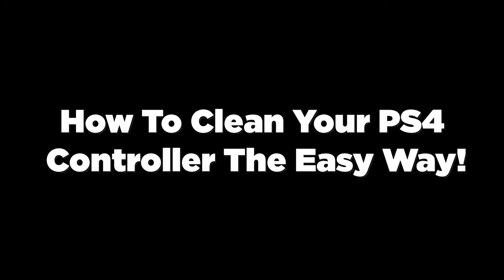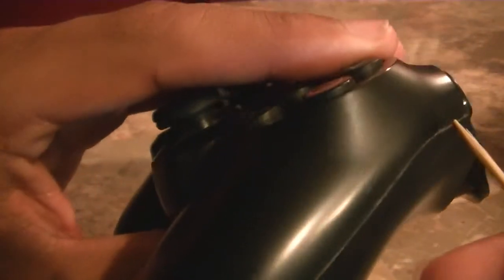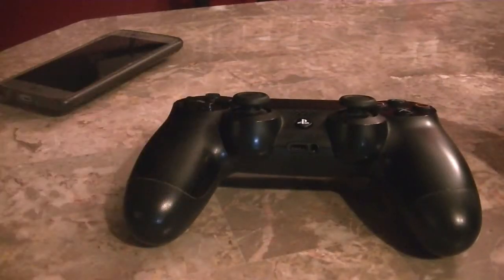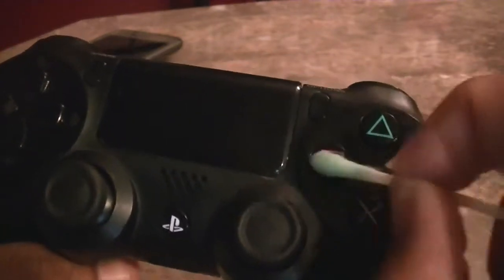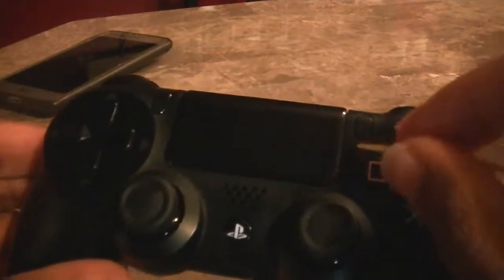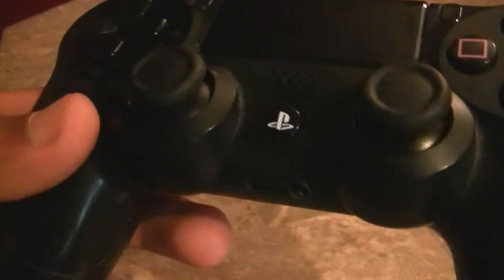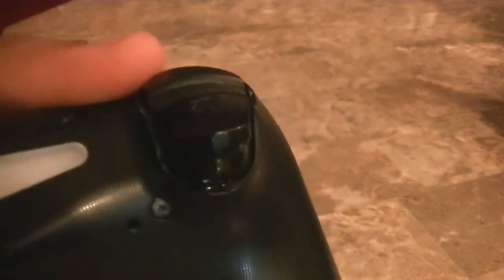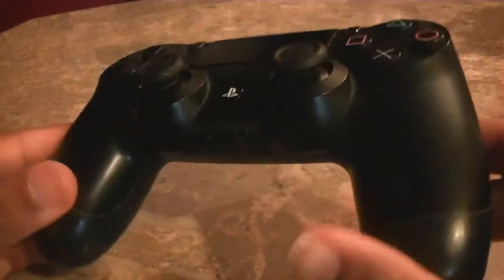How to Clean Your PS4 Controller The Easy Way!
Today I'll be showing you guys how to properly clean your PS4 Controller without diassembling it!

PSN: CrAzyX123X

My Email for questions, concerns, help, or feedback